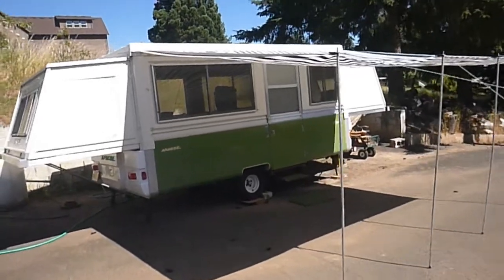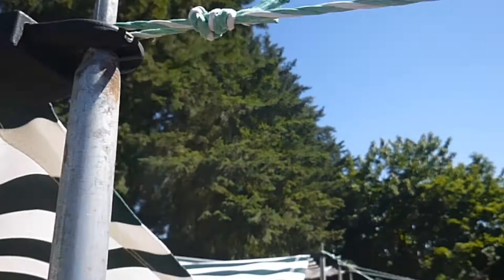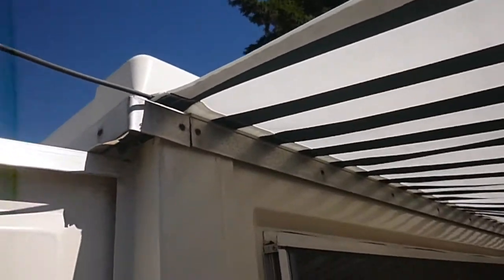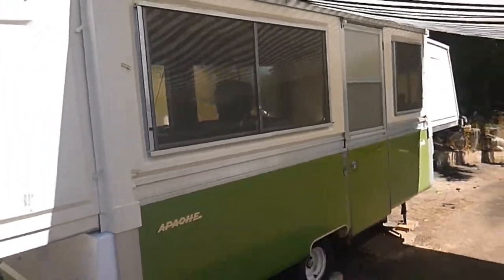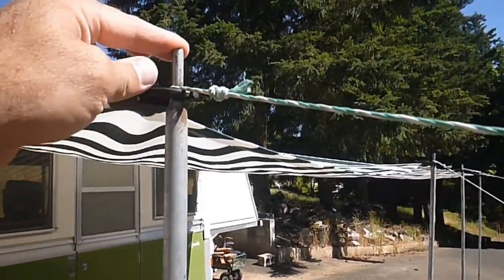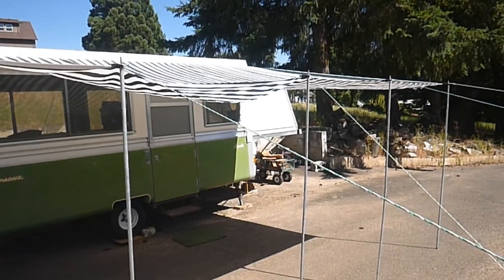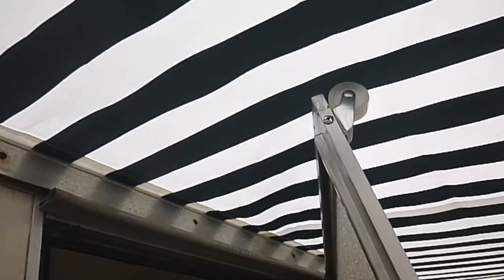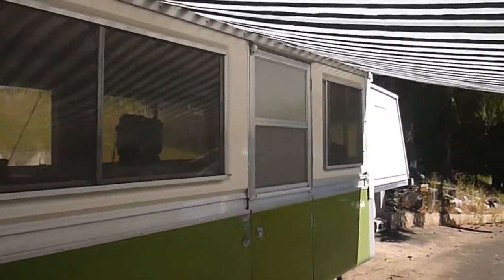How to install an inexpensive awning on an Apache camper.